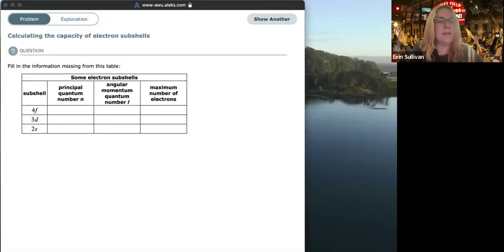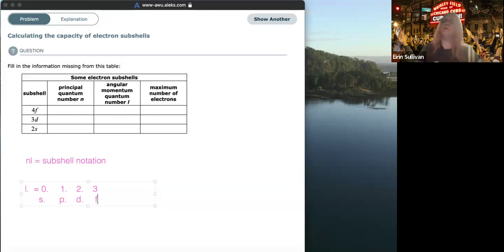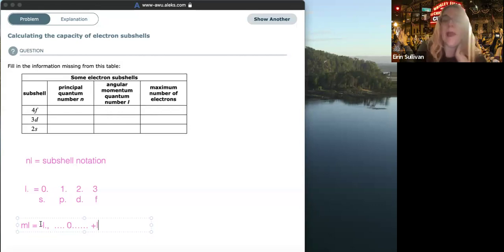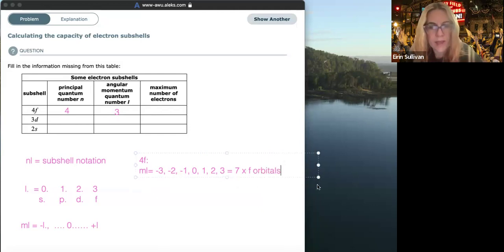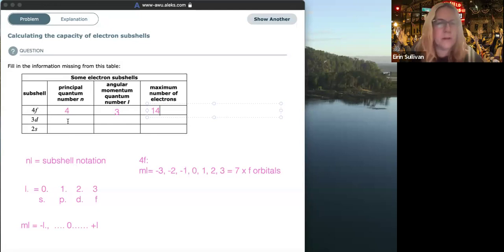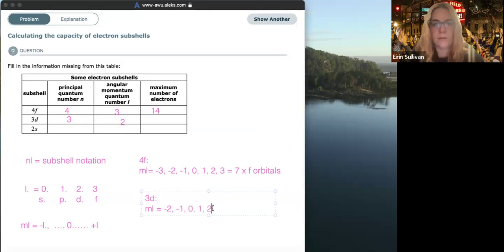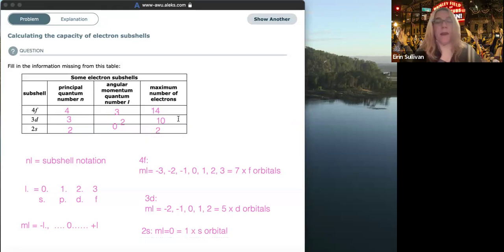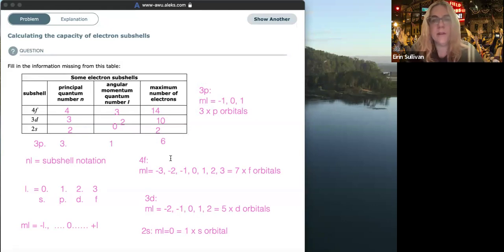Calculating the capacity of electron subshells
Worked examples of how to approach the ALEKS Goal Topic "Calculating the capacity of electron subshells".